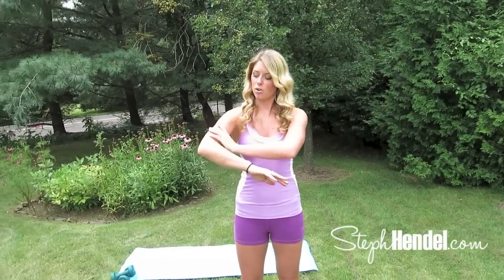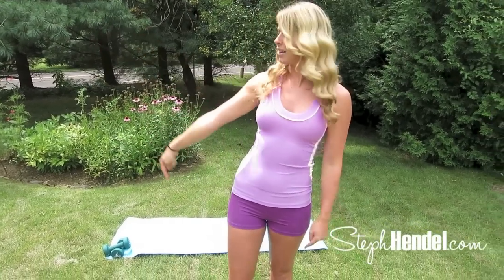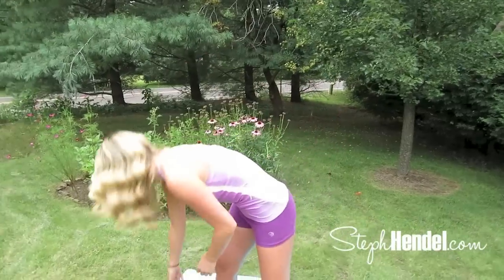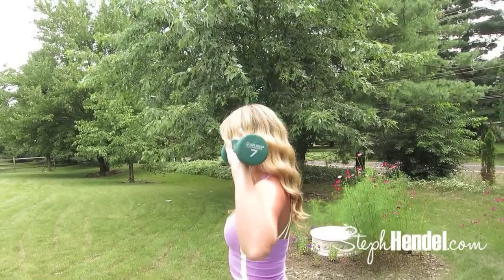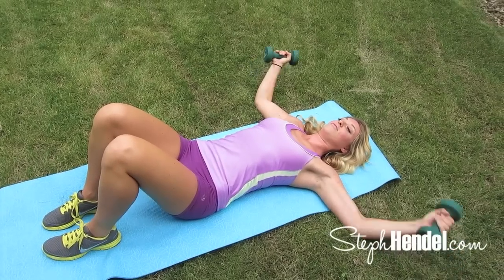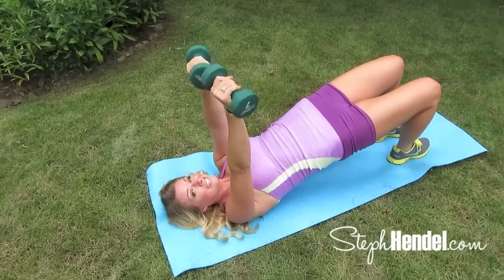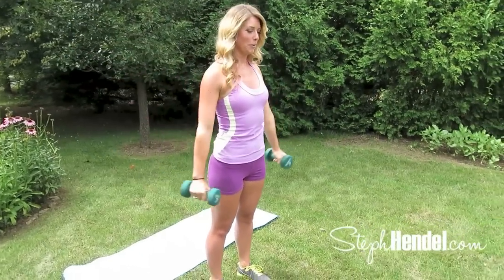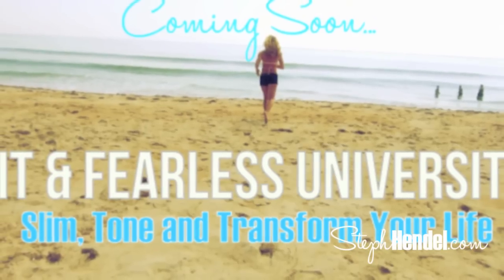A-List Arm Workout | SUMMER CHALLENGE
Motivation to fall in love with your life and drop the extra lbs that are holding you back ...

♥ Instagram: Steph_Hendel hashtags are FBHG

Music By: Connor Pledger, Simon Green, and Edward Sharpe & The Magnetic Zeros